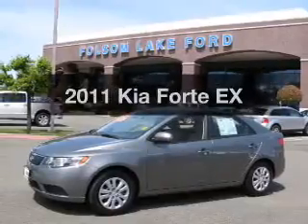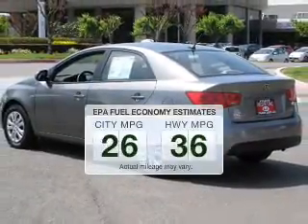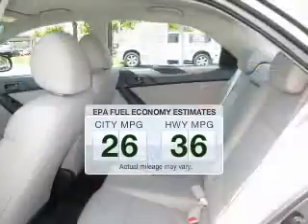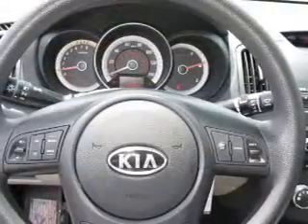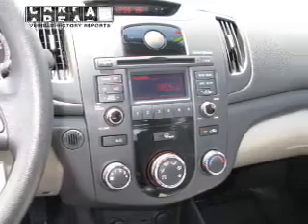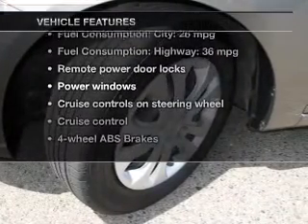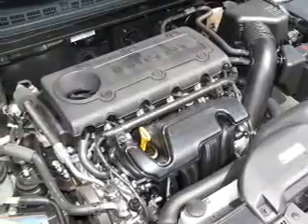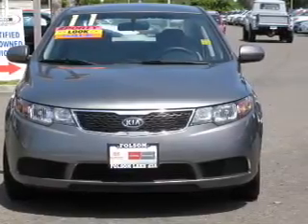2011 Kia Forte - Folsom CA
Year: 2011
Make: Kia
Model: Forte
Trim: EX
Engine: 2.0 liter inline 4 cylinder 16 valve MPFI DOHC
Transmission: 6-Speed Automatic
Color: Gray
Mileage: 24101
Address:
12755 Folsom Blvd.